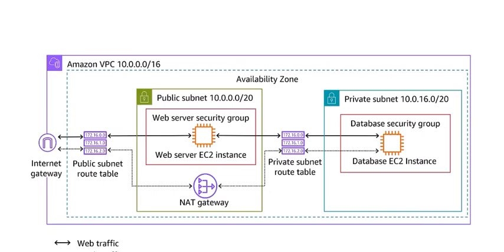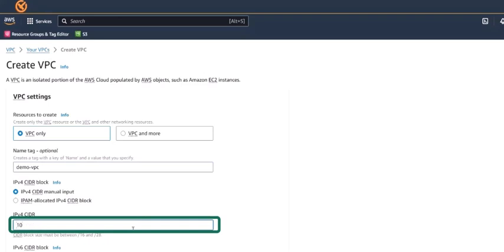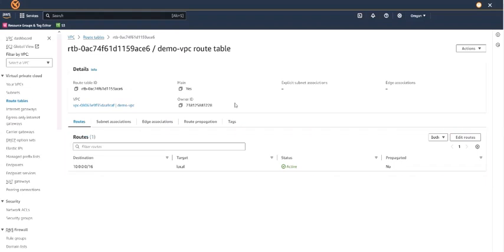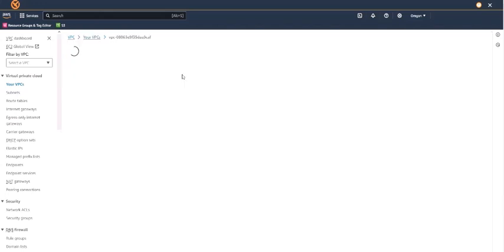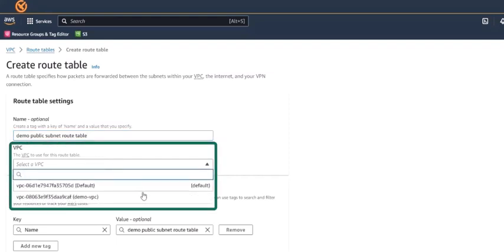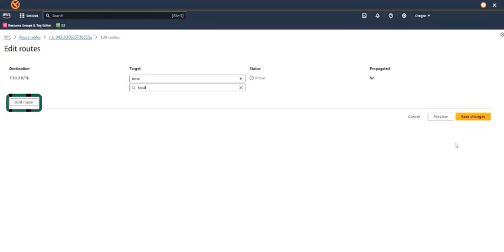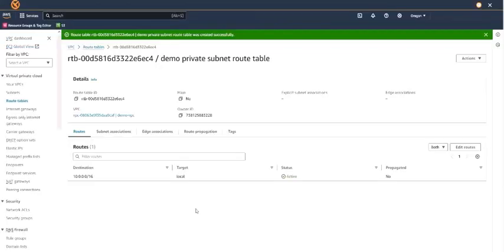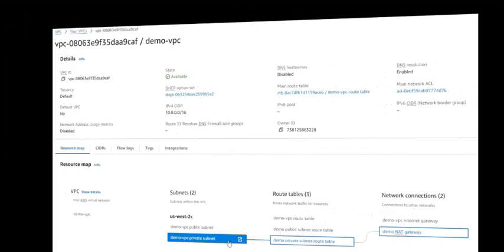Creating an Amazon VPC in the AWS Management Console